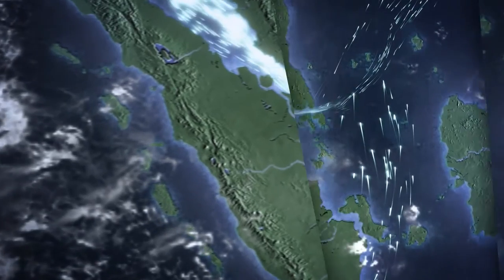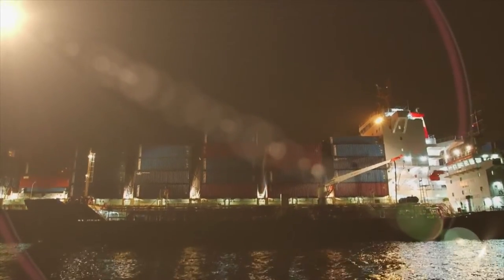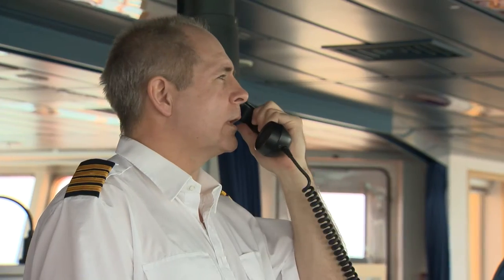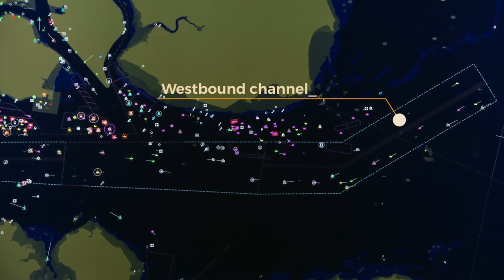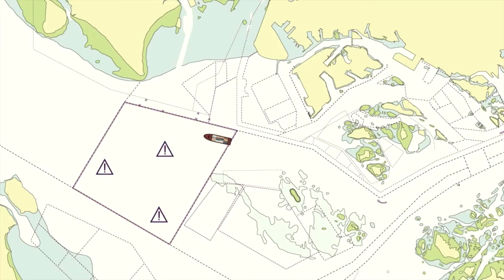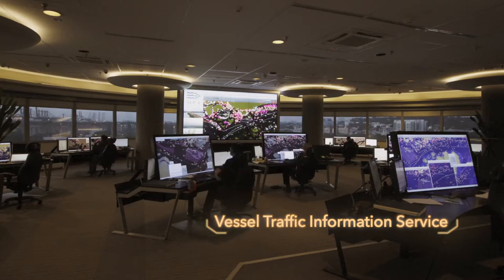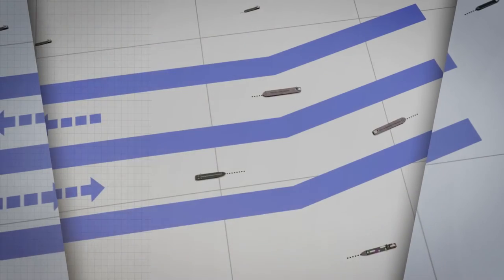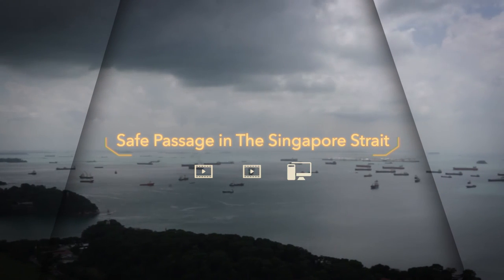1284-1285 Safe Passage in The Singapore Strait - Trailer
Safe Passage in The Singapore Strait is a training package of two videos and an Interactive computer-based learning module produced by the maritime authorities of Indonesia, Malaysia and Singapore. The aim is to improve safe navigation in the Strait. It is distributed free of charge worldwide. Copyright is with the Maritime and Port Authority of Singapore (c) 2016.